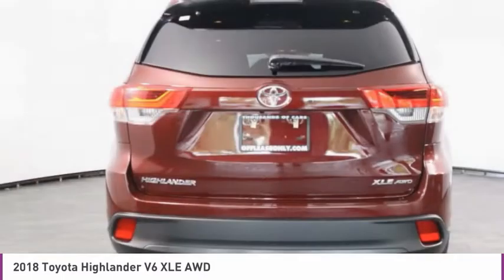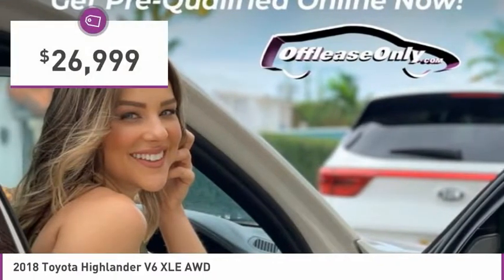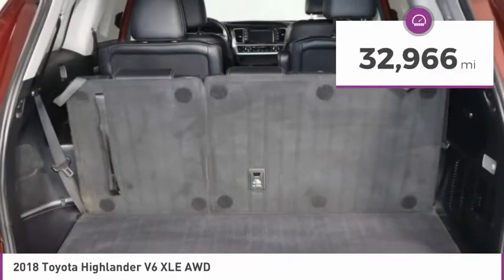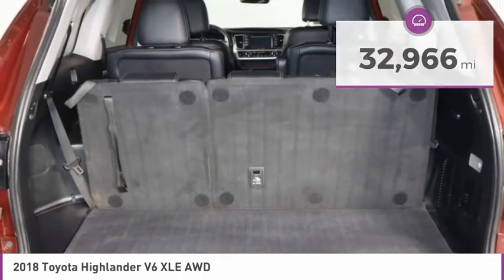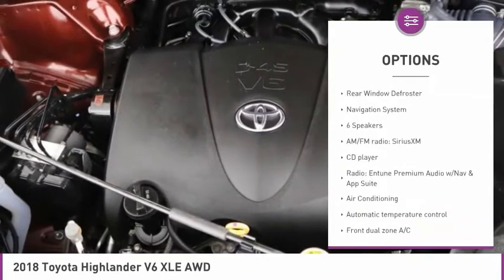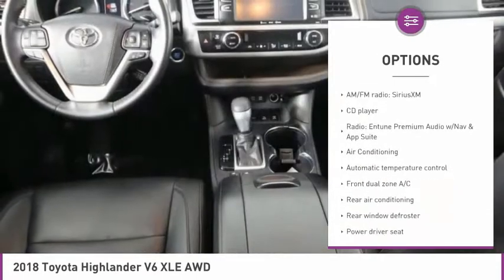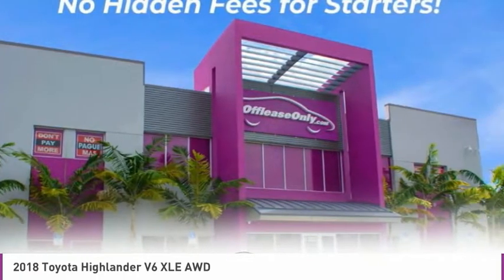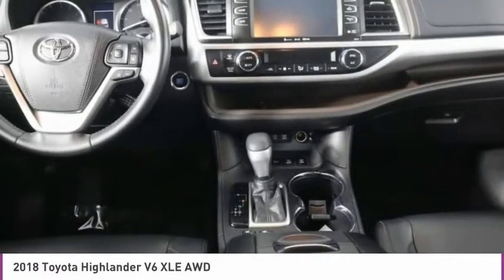2018 Toyota Highlander O321525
2018 TOYOTA HIGHLANDER North Lauderdale, FL
Stock# O321525

827 South State Road 7

*One Owner | Navigation | All Wheel Drive | Sunroof | Alloy Wheels | Heated Leather Seats | Backup Camera | 4 Wheel ABS | Entune | Dual A/C | Rear A/C | 3rd Row Seats | Roof Rails | Fog Lamps | Siri Eyes Free | Power Liftgate *

Save Big; Original Price was $41,929. Love every mile in our comfortably capable One Owner 2018 Toyota Highlander XLE AWD with Navigation in Ooh La La Rouge Mica! Fueled by the robust 3.5 V6 that generates 295hp connected to a responsive 8 Speed Automatic transmission for everyday capability you can count on. This All Wheel Drive SUV also tackles adventures with composed handling and sees nearly 27mpg on the highway. Bold and expressive, the design of our Highlander is complemented by LED lighting, fog lamps, alloy wheels, a height-adjustable power tailgate, a sunroof, and Chromtec roof rails that are both functional and stylish.

There's plenty of space in our XLE for everyone, and features like leather heated power front seats, second-row captain's chairs, a leather-wrapped steering wheel, tri-zone automatic climate control, and an Entune infotainment system are on board as well for comfort and convenience. Take advantage of the 8-inch touchscreen, full-color navigation, Bluetooth, Siri Eyes Free, and a six-speaker audio system that can amplify your voice for rear passengers using Driver Easy Speak.

Safety is especially important to Toyota, which protects your family with a backup camera and Safety Sense technology such as automatic braking, adaptive cruise control, and lane-departure warning. It's easy to see why folks just like you recommend our Highlander, so come take a look for yourself!